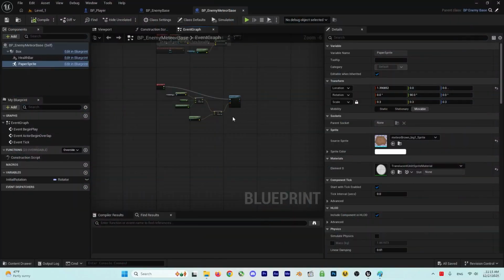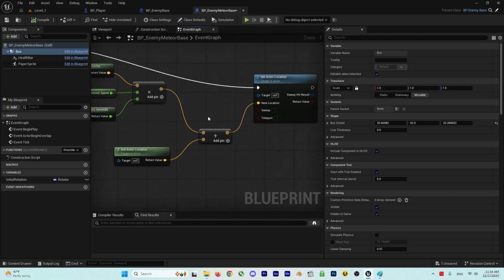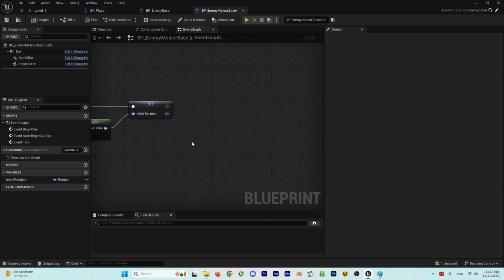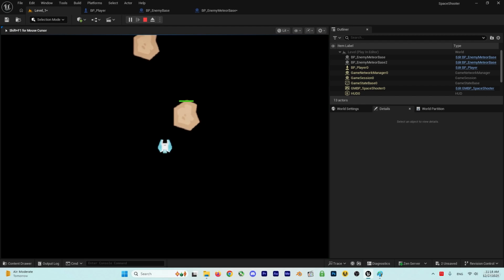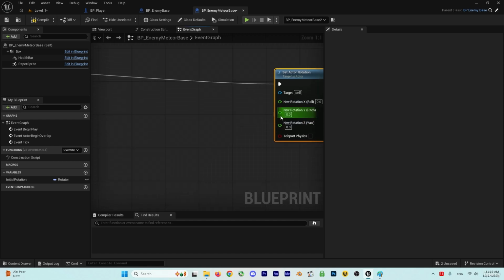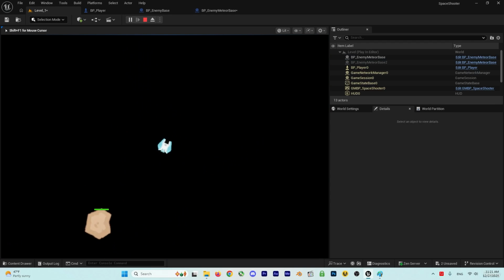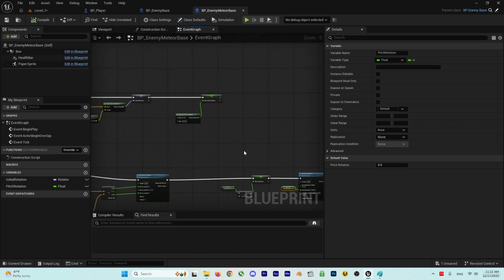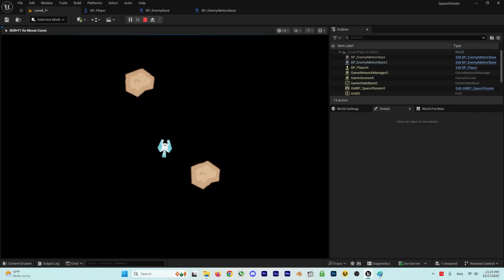Meteor Rotation & Health Bar in UE5 | Blueprint VFX + UI Tutorial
In this tutorial, you’ll learn how to implement meteor rotation and a dynamic health bar in Unreal Engine 5 using Blueprints and UMG. This lesson combines visual polish with gameplay feedback—two essential elements for creating satisfying game interactions.

We’ll cover how to add continuous rotation to a meteor actor for a more natural and cinematic look, then attach and update a health bar that reflects damage in real time. These techniques are widely used for enemies, bosses, destructible objects, and interactive world elements.

What you’ll learn in this video:
• Creating smooth meteor rotation in UE5 Blueprints
• Applying rotation logic correctly per frame
• Building a world-space health bar with UMG
• Updating health dynamically on damage
• Preventing common Blueprint & UI bugs
• Improving visual feedback & game feel

This workflow is perfect for developers building action games, shooters, or VFX-heavy mechanics.